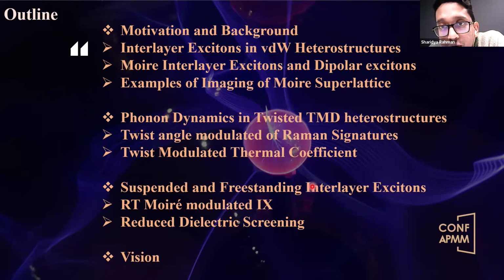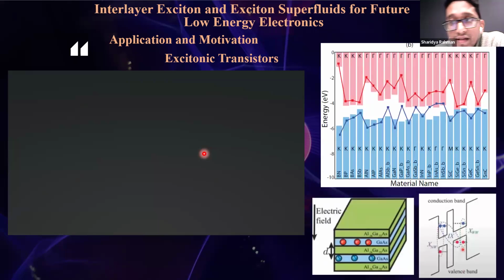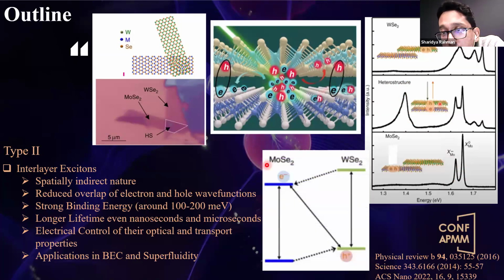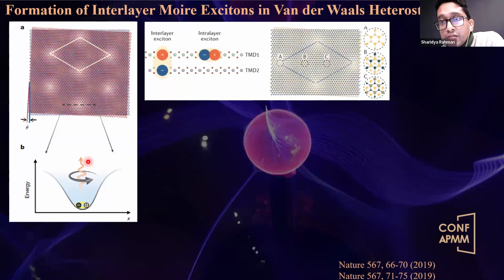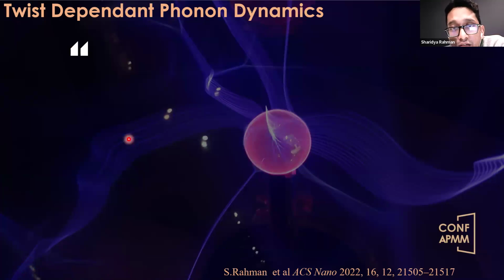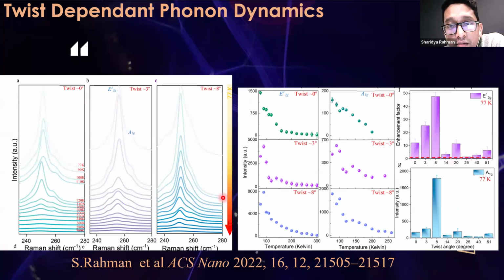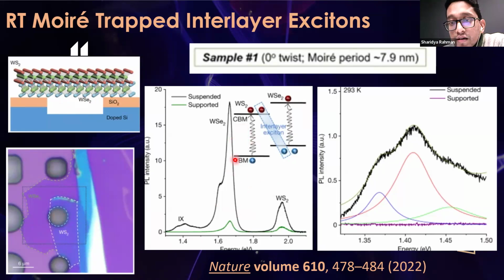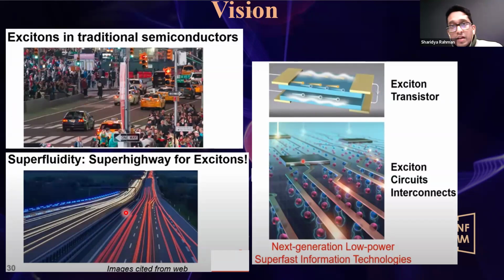CONF-APMM 2024 - Phonon Dynamics and Interlayer Excitons in Twisted Two-Dimensional Moiré Hetero...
The 2nd International Conference on Applied Physics and Mathematical Modeling (CONF-APMM 2024)

Title of Speech: Phonon Dynamics and Interlayer Excitons in Twisted Two-Dimensional Moiré Heterostructures
Presenter: Dr. Sharidya Rahman, Monash University